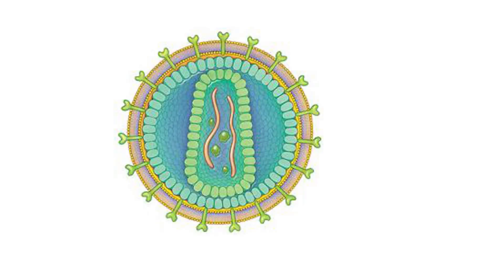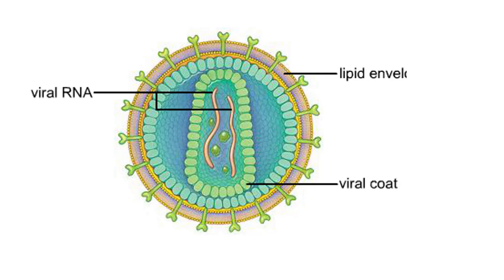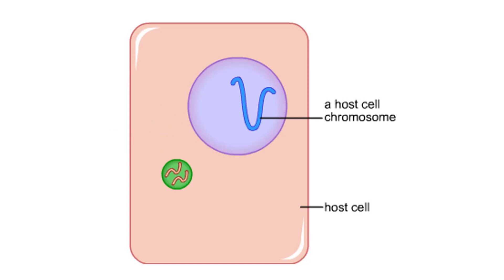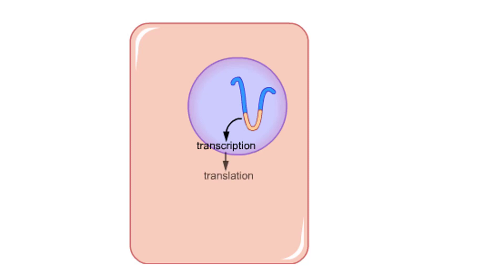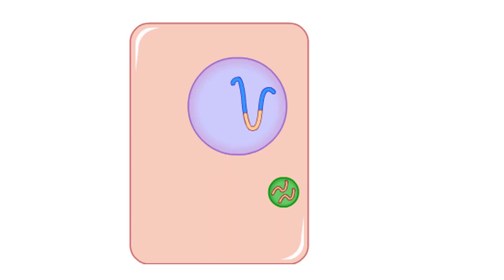HIV replication/ Replication cycle of HIV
Replication cycle of HIV, one of the retroviruses.

The HIV virus is surrounded by a lipid envelope with embedded proteins.

A coat of viral proteins surrounds two strands of RNA and the enzymes used during replication.

The virus attaches to and enters the host cell.

Viral reverse transcriptase catalyzes the formation of double-stranded DNA from the viral RNA.

Another viral enzyme integrates the viral DNA into the host chromosome.
The DNA copy of the viral genome is transcribed and translated to produce viral RNA and proteins.

The proteins and mRNA migrate to the cell surface where they assemble, then bud through the host membrane. This produces new virus particles and completes the replication cycle.